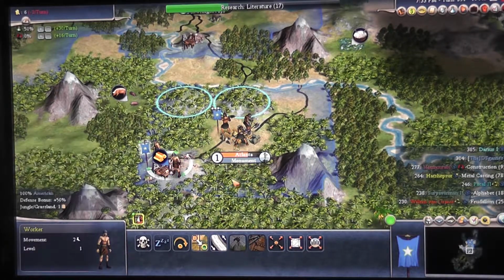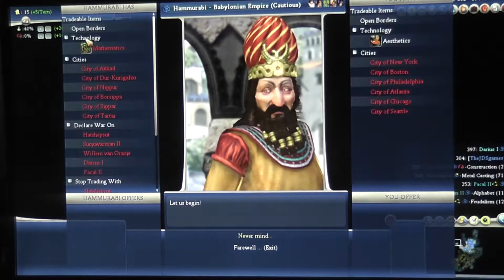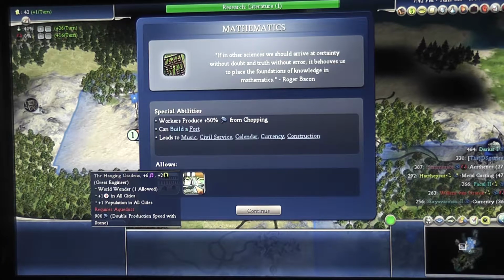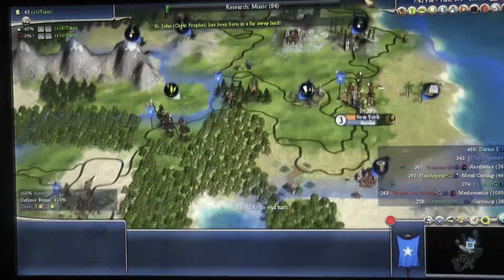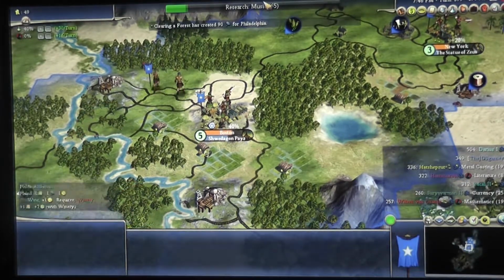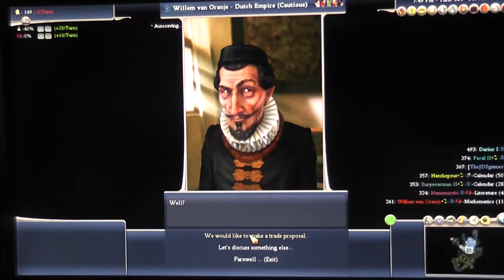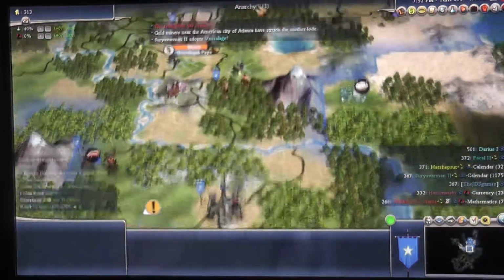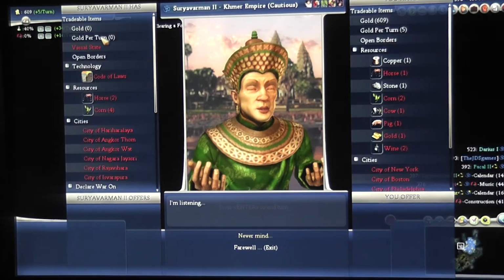Civilization 4 (2) Part 4 - Feudalism and Currency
Noble Difficulty: To start the episode I utilise the benefits of The Great Lighthouse by building a couple of coastal cities while also continuing to expand on the main continent making sure I have all the resources I need and more that I want as well.

I also make a tactical choice with my religion... anyone notice why I do this.